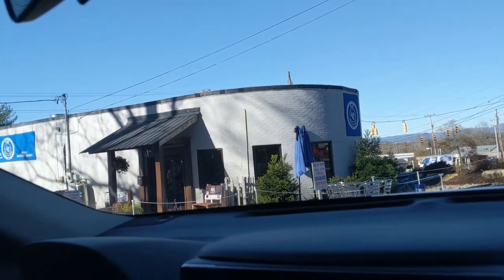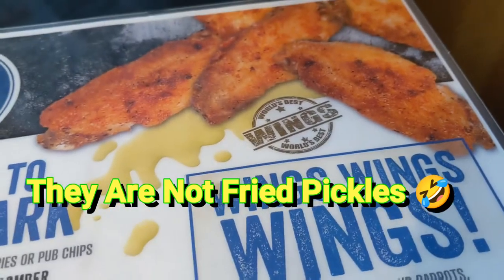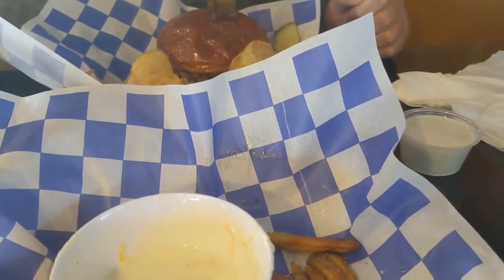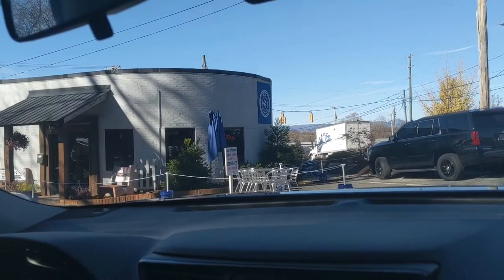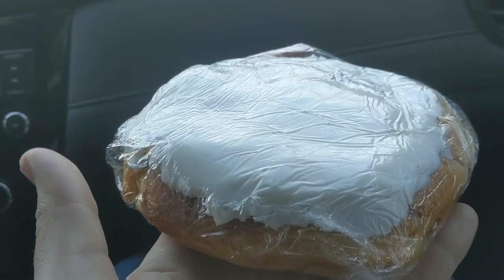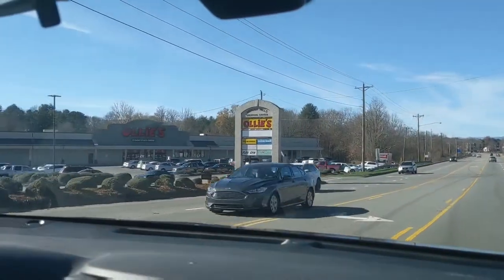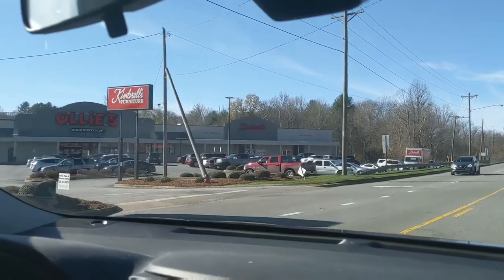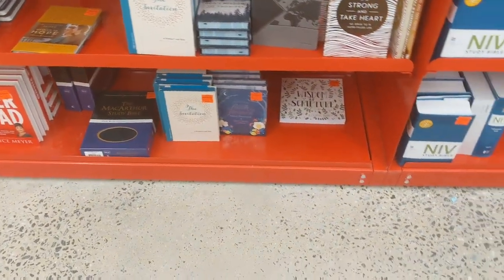Blue 42's Burger Bar Morganton NC (Plus A Look At The New Ollie's In Morganton, NC)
Here is my newest video from a local place that recently opened called Blue 42's Burger Bar and Wingery. The burgers and wings are great! The dippers are a tater wedge and queso combination and is a must have! Also make sure to grab you a Huge Cinnamon Roll when you go!